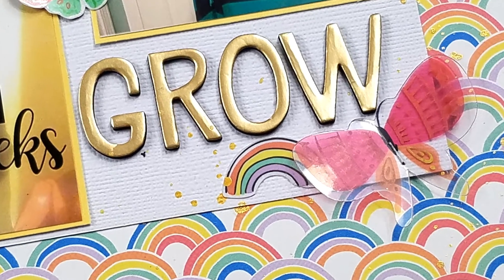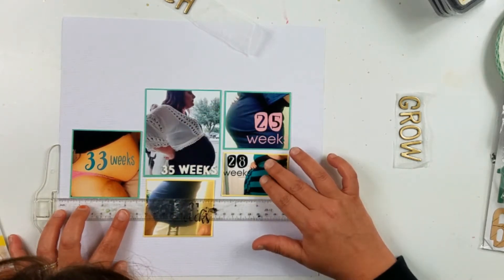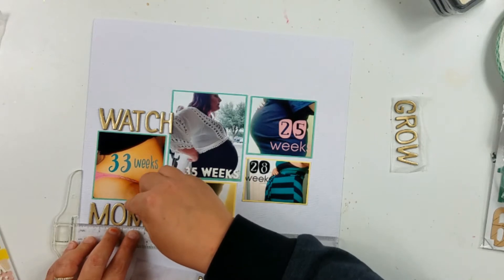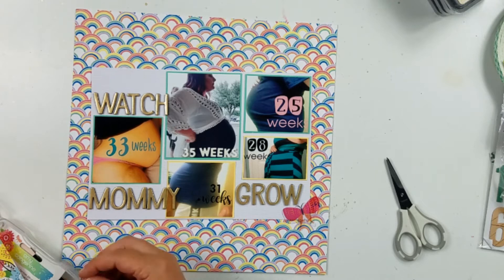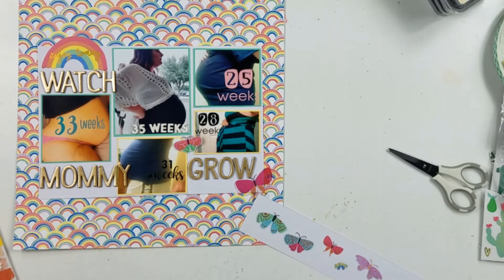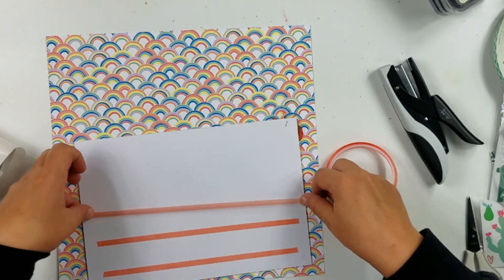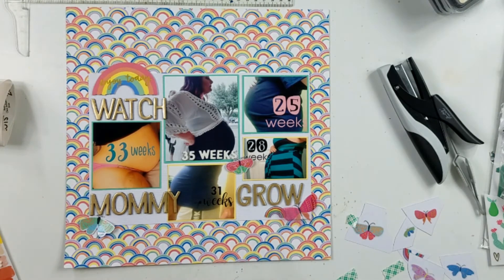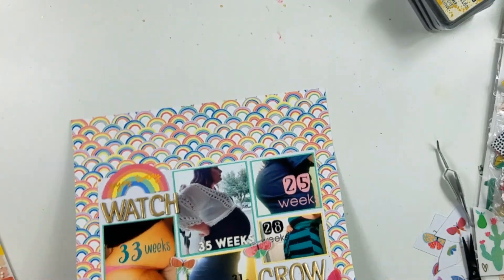Scrapbook Process Video "Watch Mommy Grow"